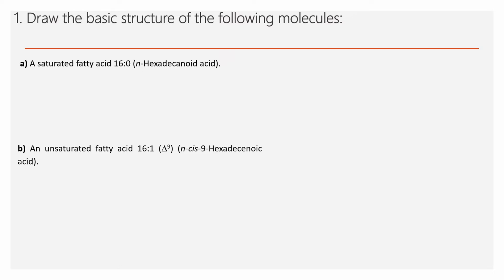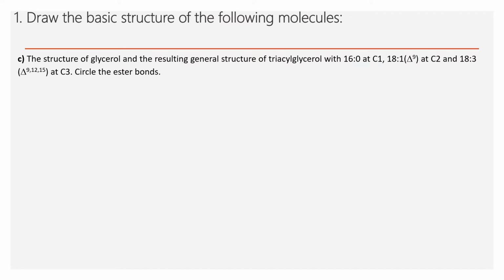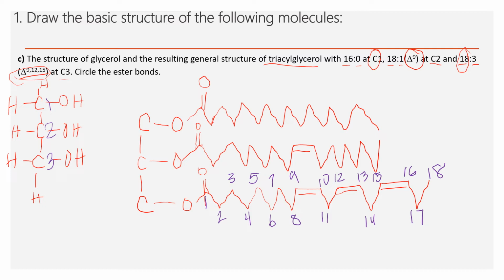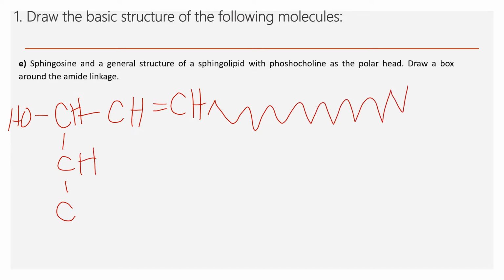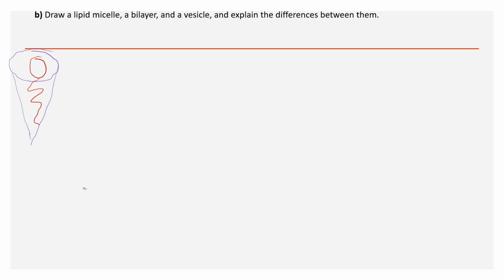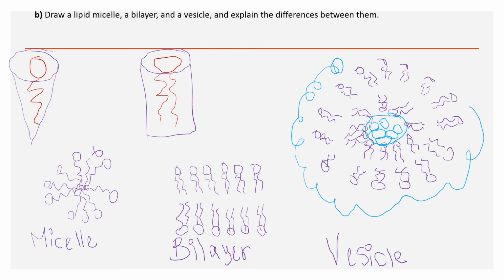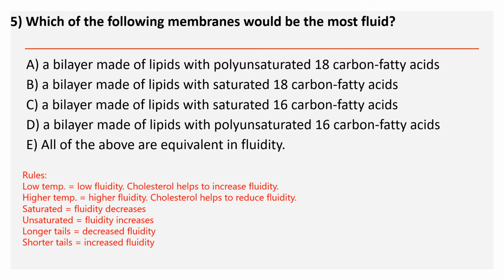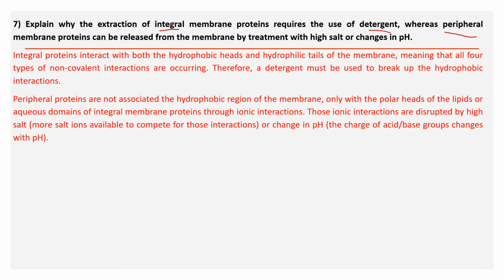How to draw and label fatty acids